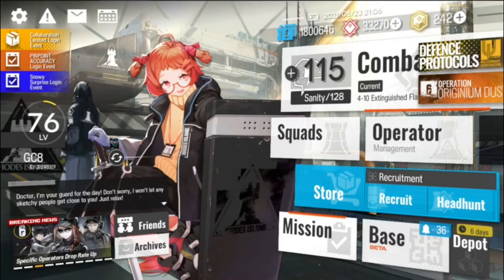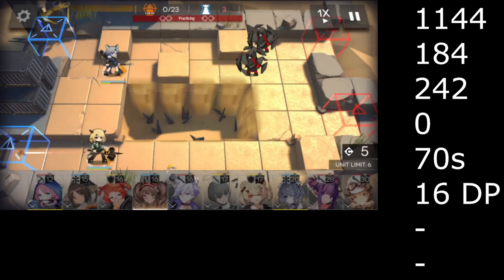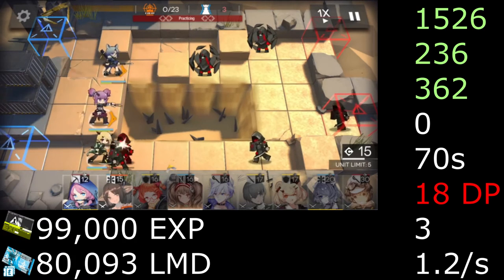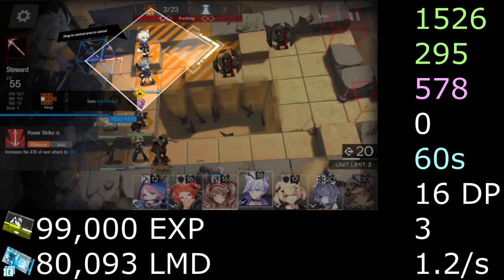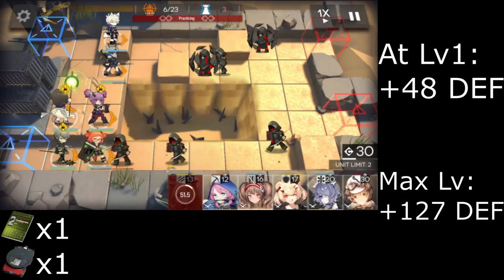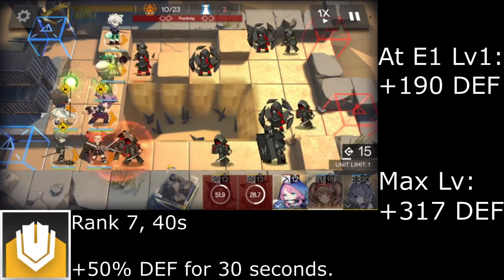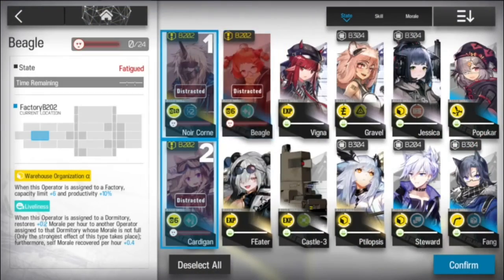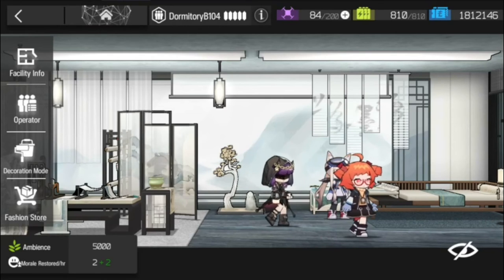Arknights - Beagle: Unit Review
Base stat multiplied by a Talent, then multiplied again by a skill. Percentageception.